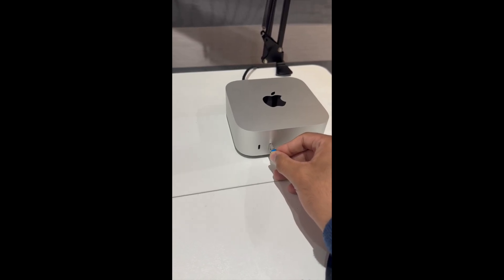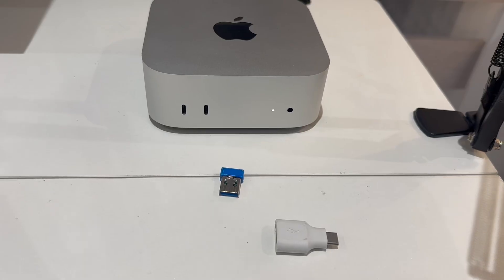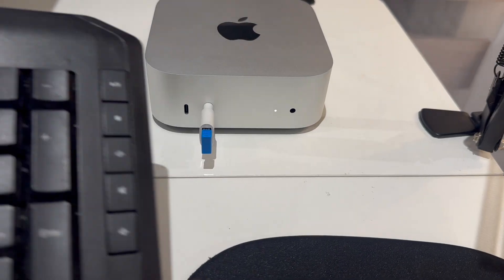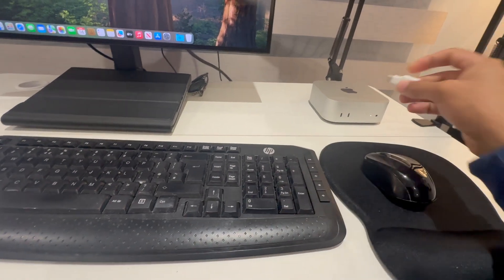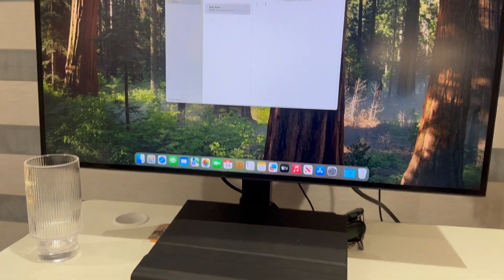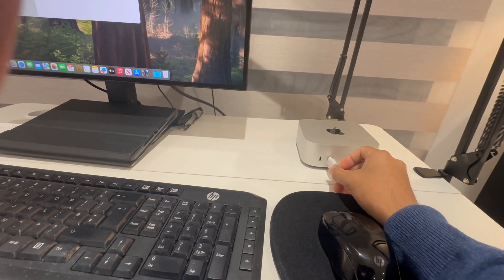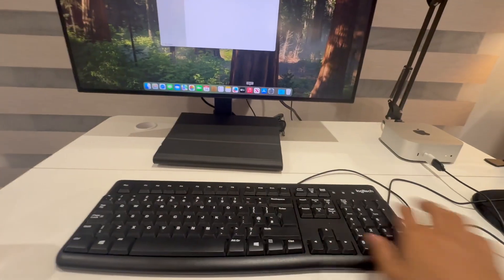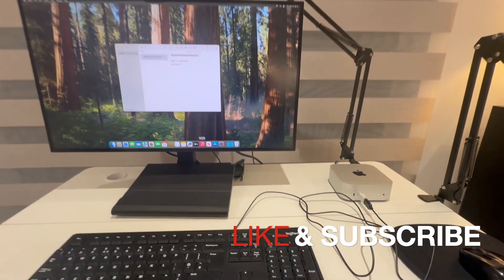Mac Mini M4 Wireless And Wired KeyBoard And Mouse Setup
How to connect a wireless or wired mouse and keyboard to the Mac Mini M4 with a USB A port. I'm uploading this because to a lot of people were asking how to connect a wireless mouse and keyboard using a receiver to the mac mini and how to connect a wired mouse and keyboard to the mac mini m4.